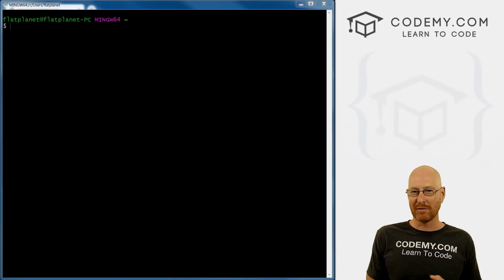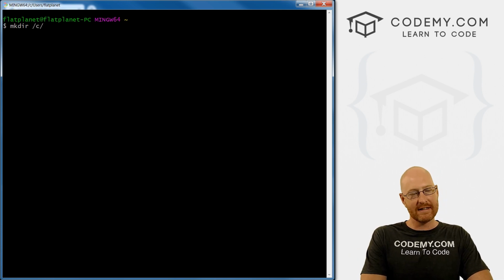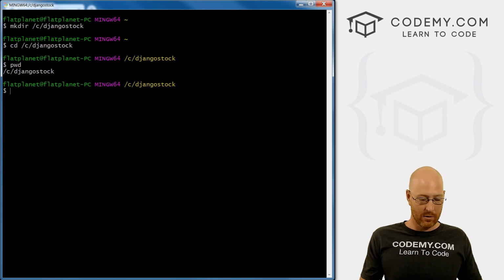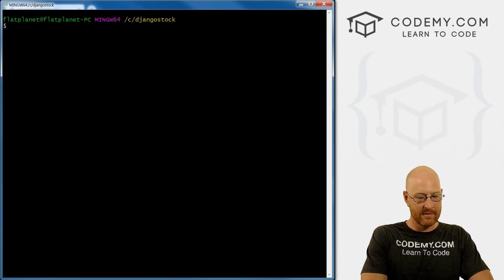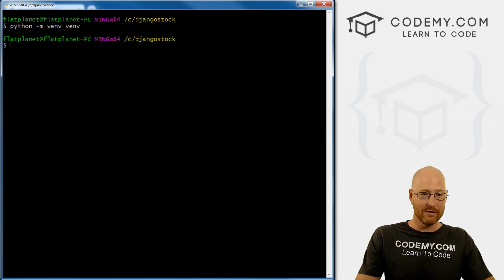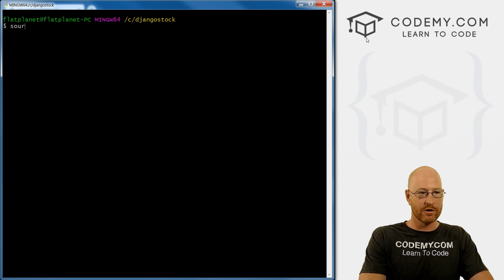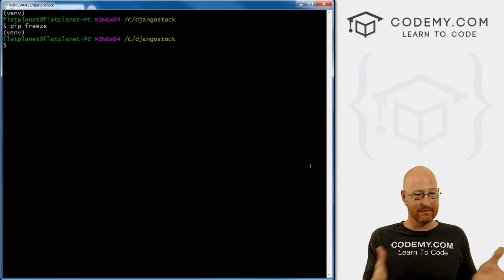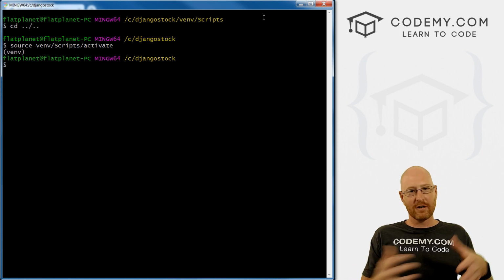Set Up a Virtual Environment for Django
Whenever you work in Django, you should set up a virtual environment. In this videos I'll show you how to set up a virtualenv for Django using the Git Bash Terminal.

These instructions will be a little different if you're using the Windows Powershell instead of Git Bash, and also if you're using the mac terminal.

After you set up your virtual environment, you'll need to turn it on every time you work in your Django project...

To create a virtual environment:
python -m venv NAMEIT
(where NAMEIT is whatever you want to call your virtual environment).

To Activate your virtualenv:
source venv/Scripts/activate
(where venv is whatever you named the virtualenv in the first step)

To deactivate your virtualenv:
deactivate